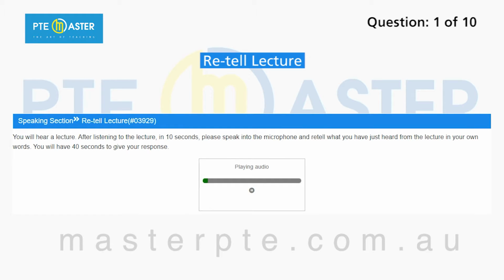Most repeated PTE Speaking Retell Lecture questions 31/8-7/9/21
We will live the most repeated questions reported by students this week for the period 31/8-7/9/21, you are likely to encounter these questions if you sit the exam during this time.

Your quickest pathway to permanent residency in Australia is within reach, watch this video to fast-track your PTE exam preparation and make your dream become a reality.